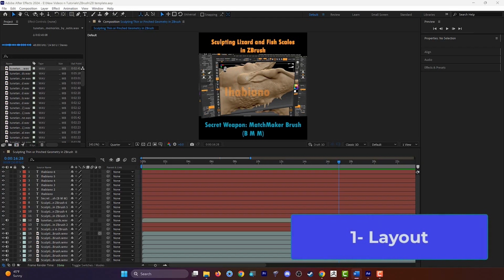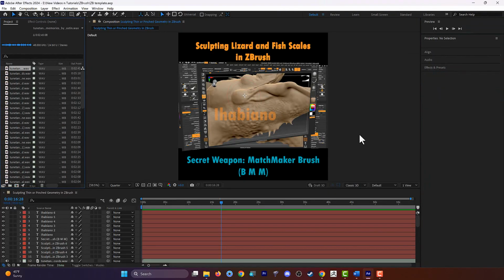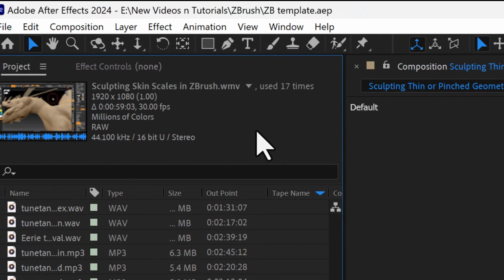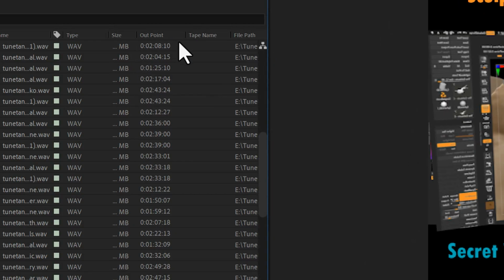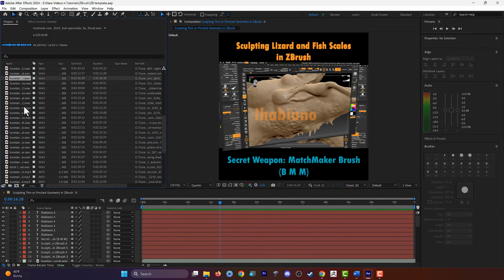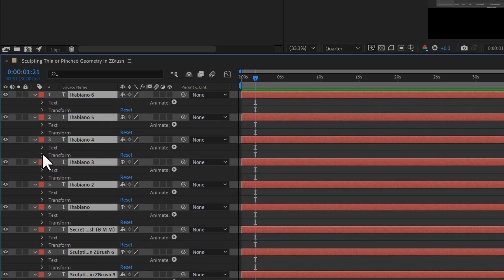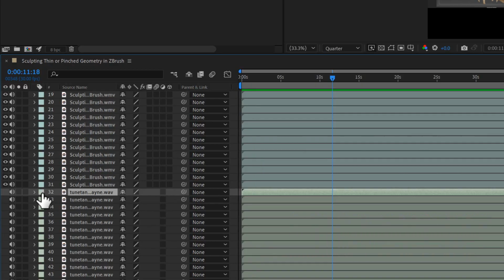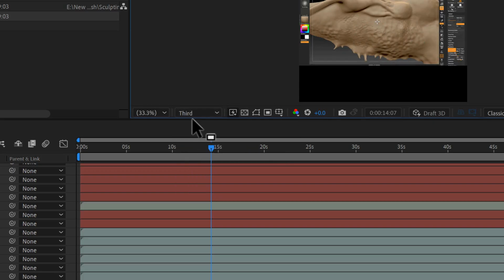10 AE Efficiency Tips For Dense or Cluttered Projects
Time stamps:
0- Intro 00:00
1- Layout 00:30
2- Number of Uses 02:30
3- Frame Rate Check 03:23
4- Custom Columns 04:13
5- Organizing Content 05:18
6- Comping to Content Properties 05:50
7- Channels Hotkey Combination 06:53
8- Layers Coloring 08:50
9- Shy "Kilroy" 09:05
10- Preview Res 10:10